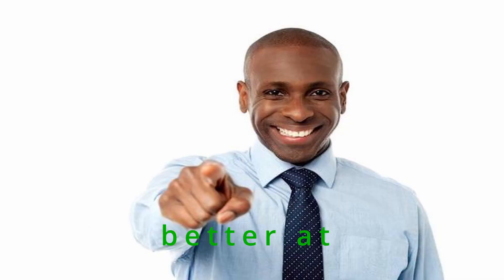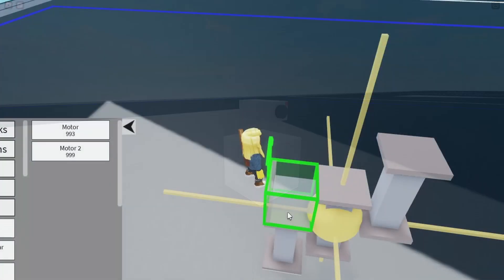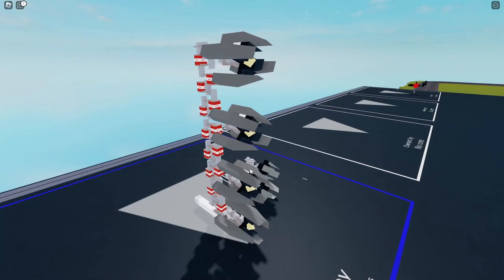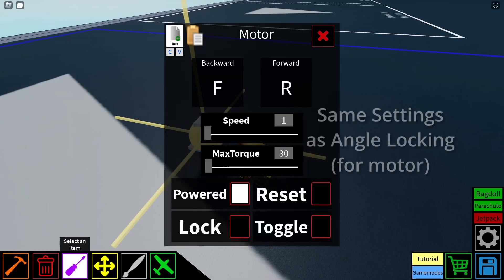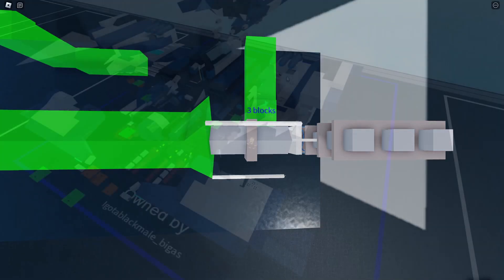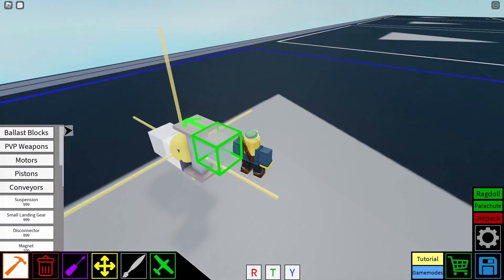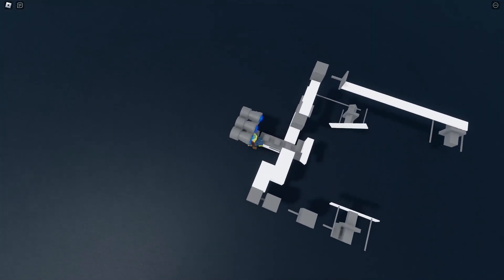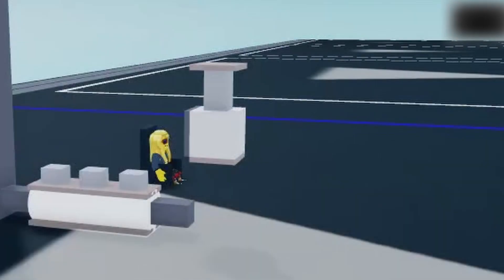Locking Techniques I Plane Crazy [Outdated]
Ever wonder how? some players have great looking builds, with great details and good geometry while yours look 8 bit and blocky?
Locking Techniques is what they used, and theirs 7 of them. Without them, every high tier builds you see, won't exist without them.
Practice and experiment to understand how you will use them, your own way.

0:00 Intro
0:30 Locking Techniques
1:10 Motor Locking
3:04 Piston Locking
4:19 Angle Locking
5:57 Motor 2 Locking
8:31 Camera Locking
10:05 Magnet Locking
13:20 Offset Locking
15:21 Conclusion